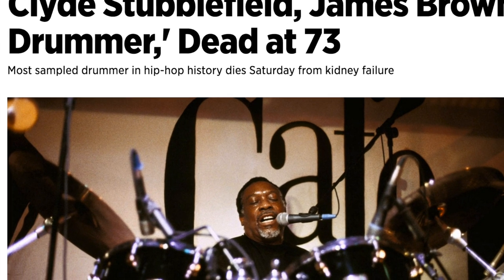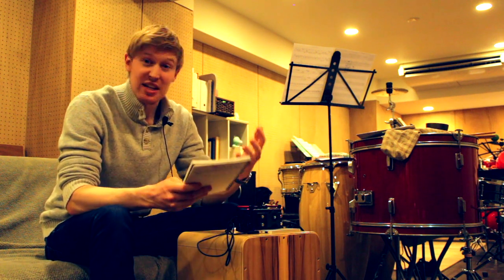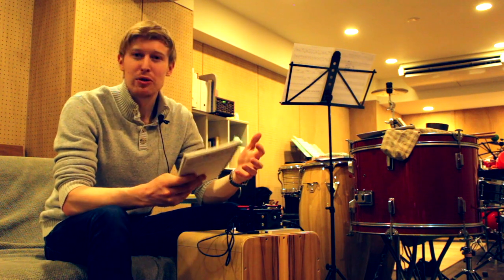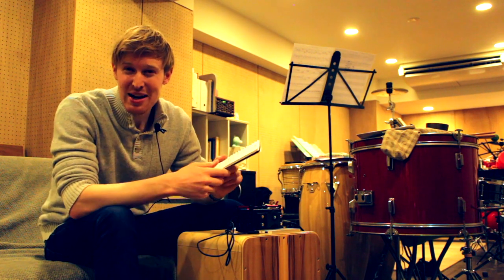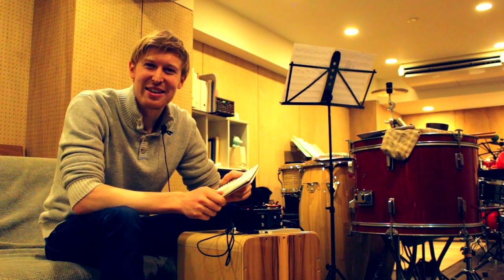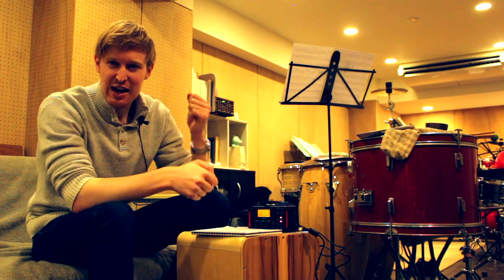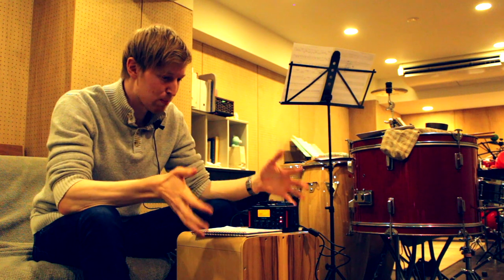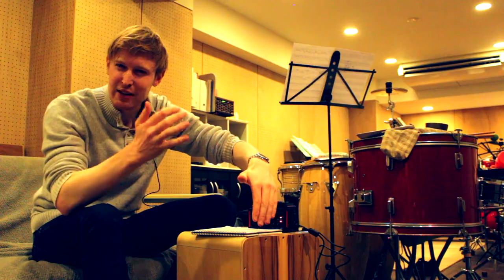Cajon Lesson: How To Play "Funky Drummer" (James Brown) On Cajon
James Brown - Funky Drummer (sheet music below). That's where we find the break beat for today's cajon tutorial. Clyde Stubblefield on Funky Drummer a is a hugely influential piece of audio. Let's learn how to play that famous drum break on cajon!

Contents:
0:00 - Welcome!
1:03 - Slow tempo demo
1:41 - Just the first half of the groove
1:52 - Just the second half of the groove
2:03 - Let's put the whole groove together
2:46 - Cajon must have dynamics
3:52 - Thanks for watching

Recommended Gear List:
My Dark Cajon
My Light Cajon
My Cajon Bag
My Favourite Cajon Mic
Awesome $99 Cajon
Extra Snare Heads
Pro Cajon Player Pack
Nice Foot Tambourine
Best Value In-Ear Headphones

About My Channel:
Hey cajon drummers! My name is Ross McCallum and I make cajon lessons. My video tutorials will teach you how to play basic cajon grooves, techniques, rhythms and fills. Cajon Groove Guide exists to inspire you and and help you every step of the way on your journey from complete beginner to professional cajon player.